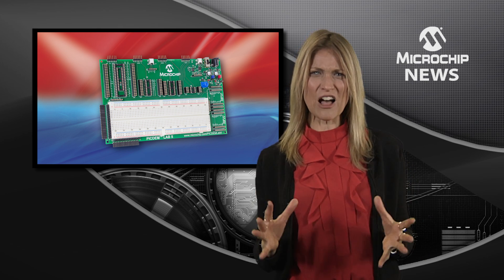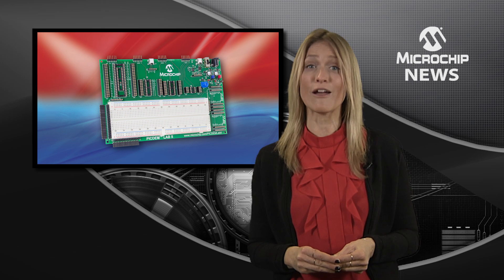PICDEM™ Lab II: A Powerhouse for Analog Optimisation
[MNV268] Microchip continues driving 8-bit MCU evolution with innovative new development platform.